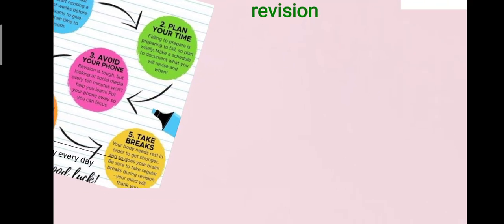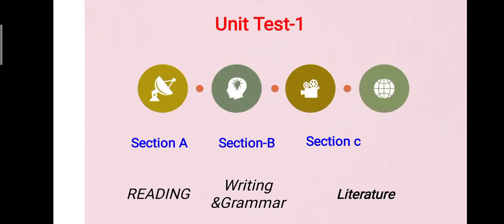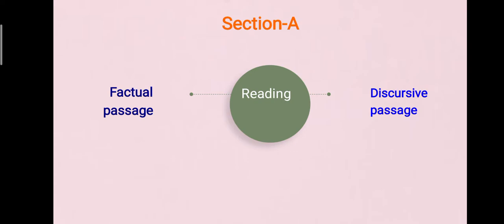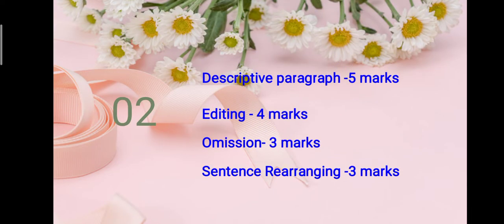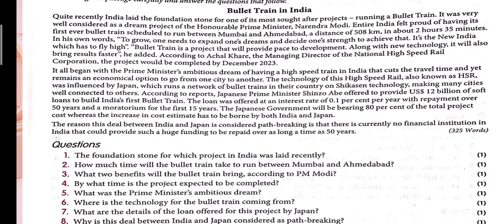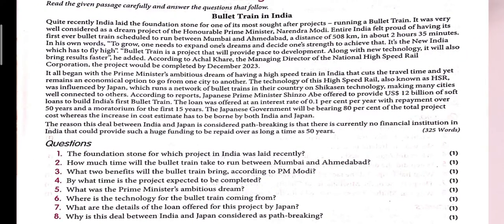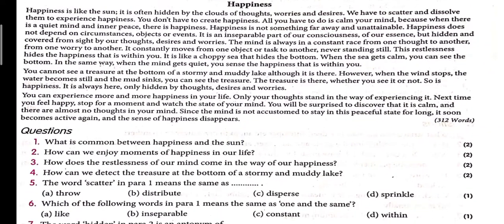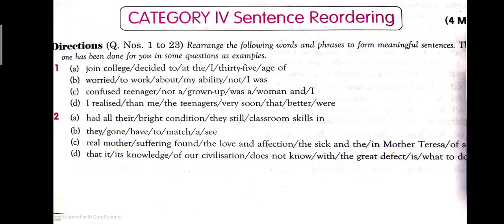CBSE grade IX Steps to write Unit Test-1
This video shares the information about how to revise,steps to write the exam and the pattern of UT-1 question paper as well as a mock test.